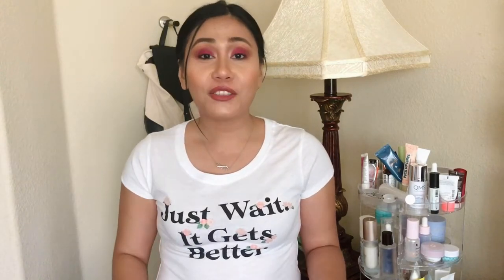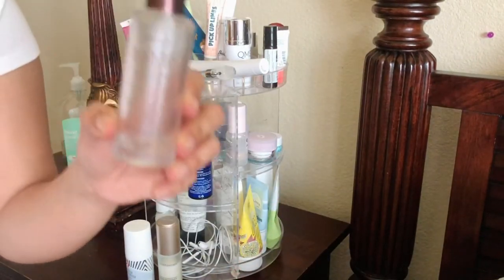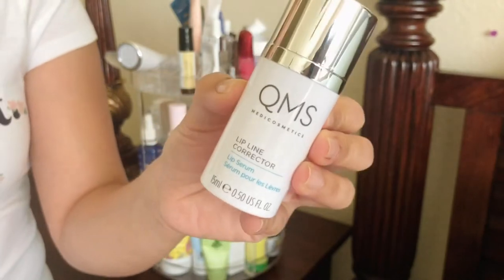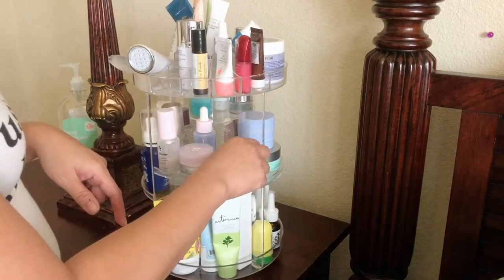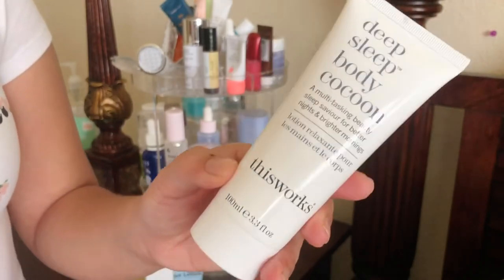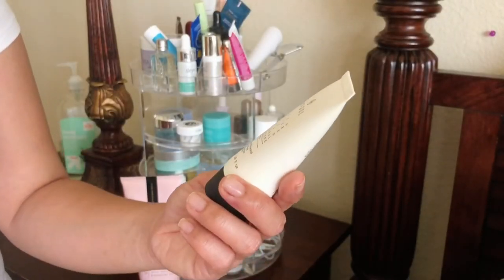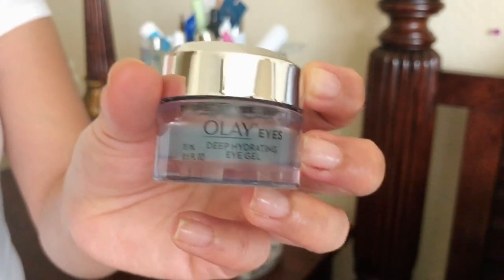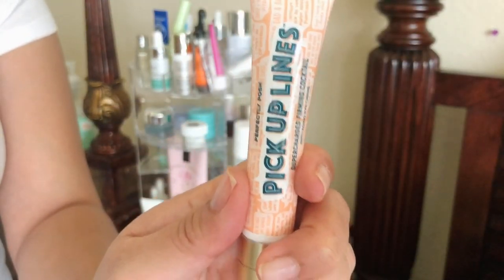What's On My Nightstand | Bedside Organization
Products Mentioned:
Voxbox
@fresh essence
@Murad rapid collagen infusion
White quartz facial roller
@grovecollaborative deep breath oil
111skin antipollution
@drunkelephant body lotion
@glossier skincare
Tarte moisturizer
@myfacetory artemisia cream moisturizer, eye cream
@perfectlyposh hand cream, mad for magnesium, healer stick
Thisworks body cocoon
Kate Somerville goat milk
@patchology eye gels
@bathandbodyworks aromatherapy love body cream
Whish exfoliating foot mask
Olay Eyes
Sunday Riley
Pixi lip gloss
Loccitane lipgloss
Dr Brandt retinol cream